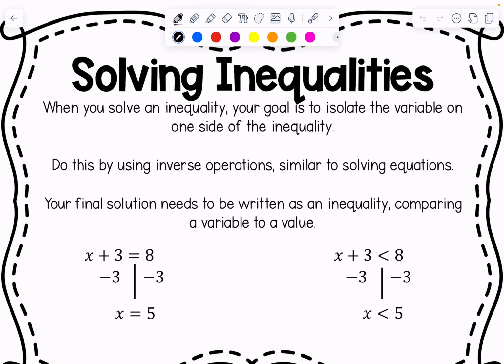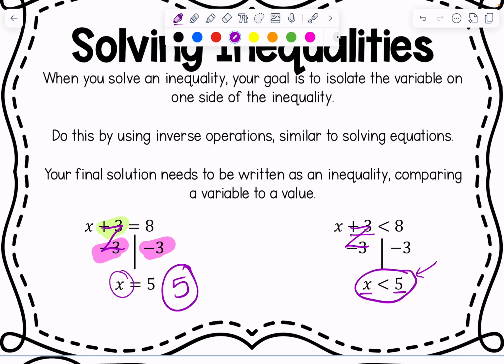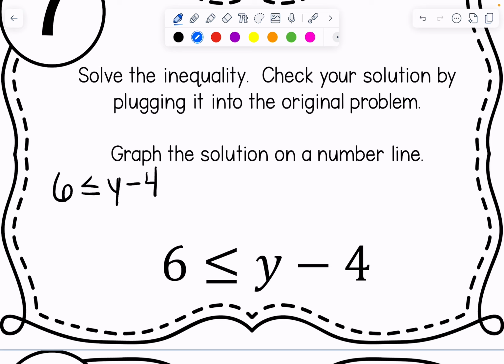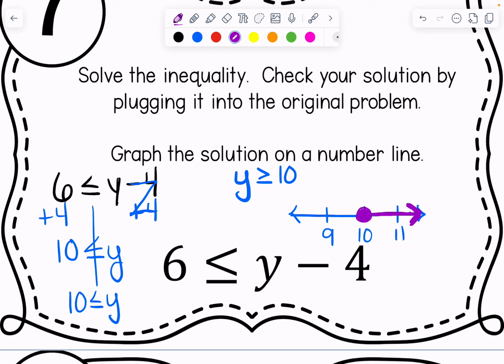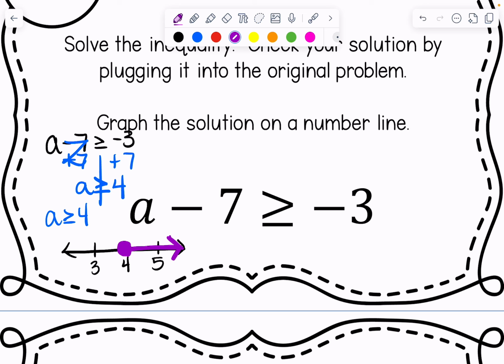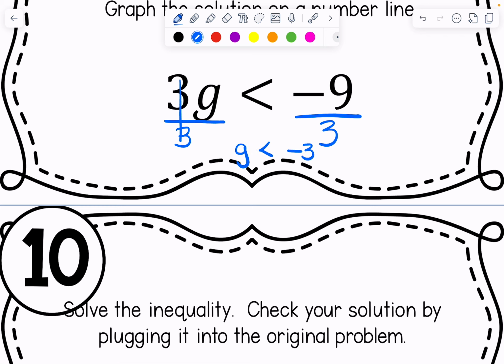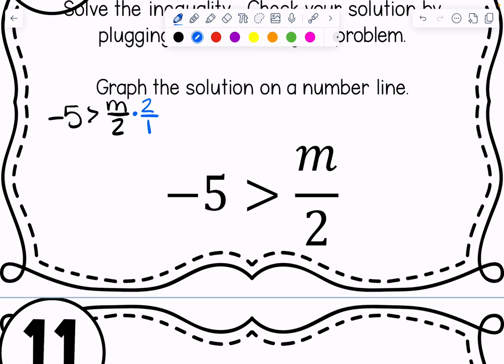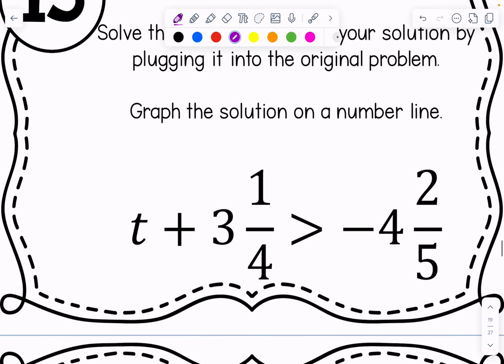Solving One-Step Inequalities Part 1